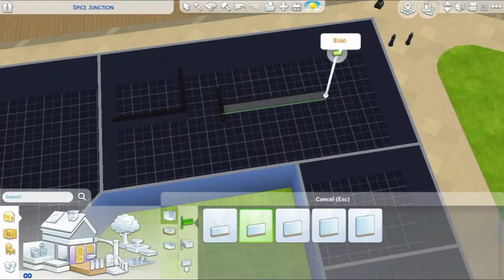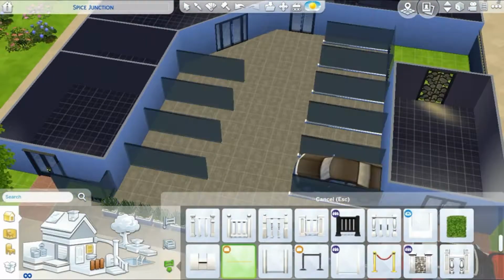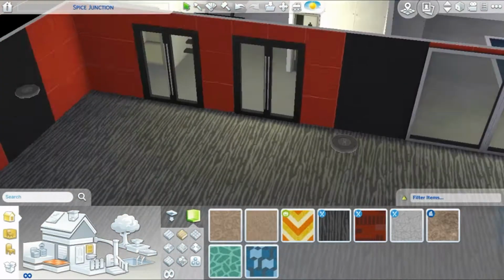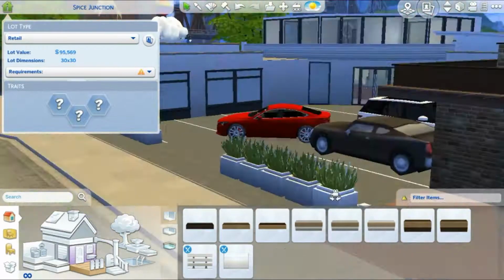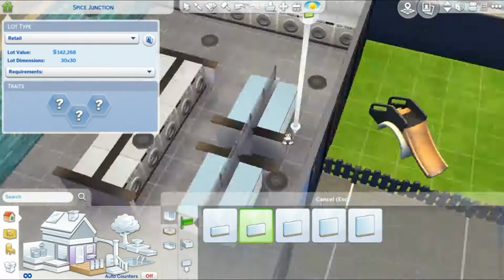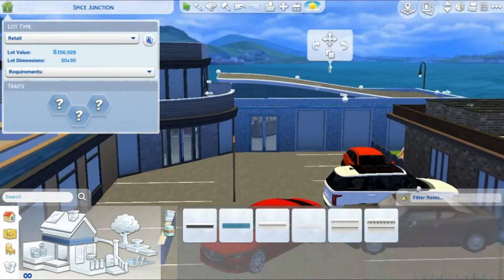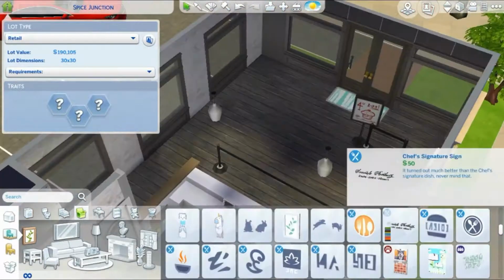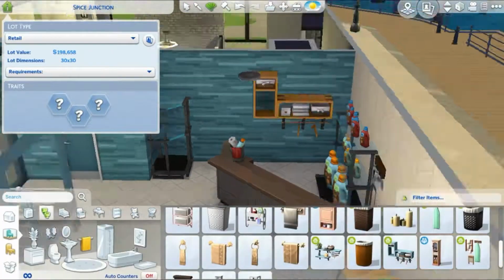The Sims 4 Speed Build | The Spice Junction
**Open Me!**
This is part 1 of the Spice Junction Speed Build. The Spice Junction is a multi-function lot in San Myshuno featuring a Bakery, Gym, Internet Cafe and Laundromat! All the conveniences that your Sims may need are now in one place.

O U T R O - M U S I C
Artist: Yoozer